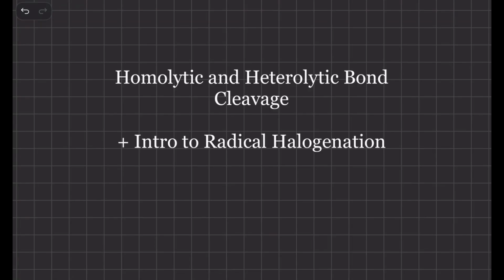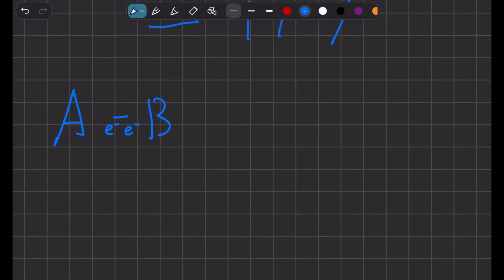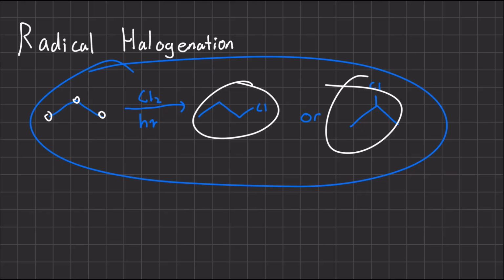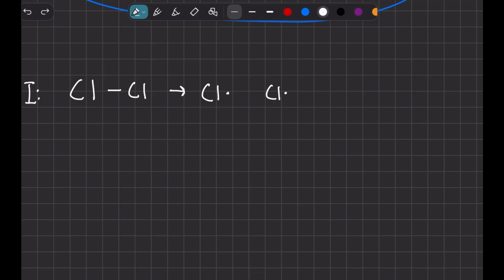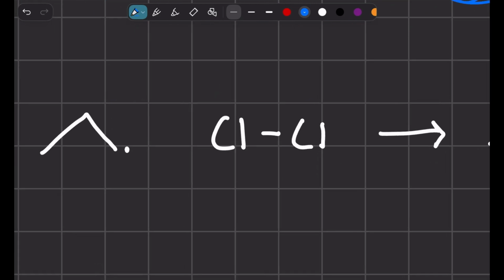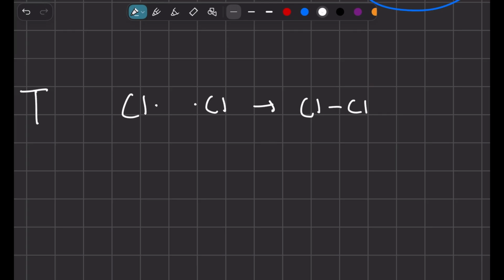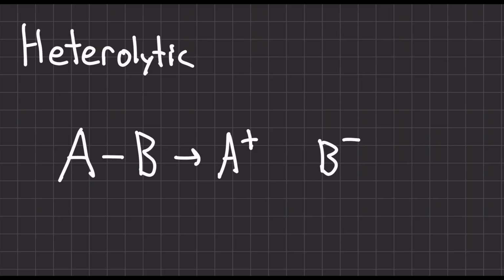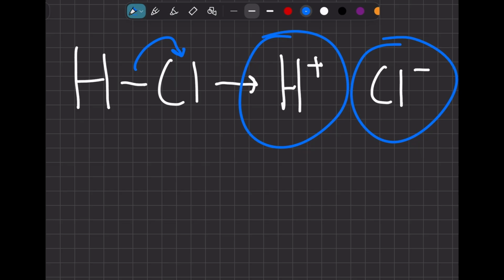Organic Chemistry: Homolytic and Heterolytic Bond Cleavages ( + intro to radical halogenation)